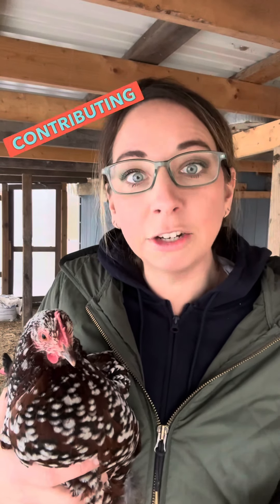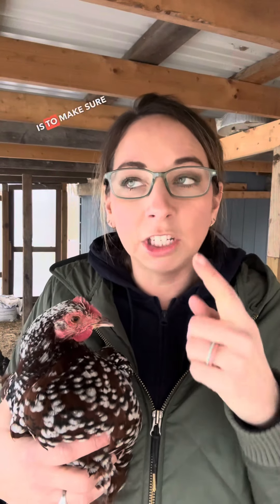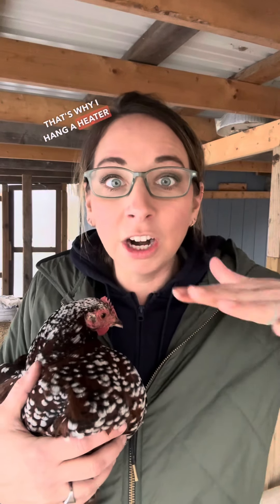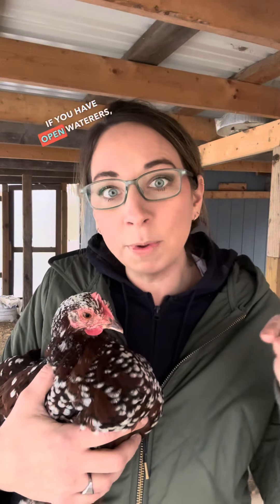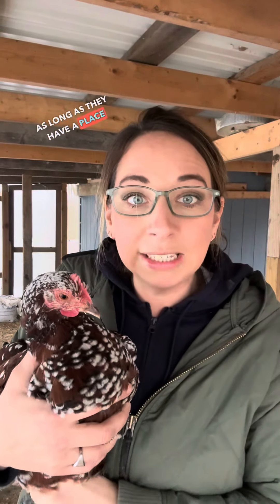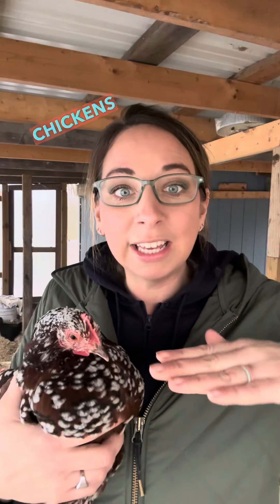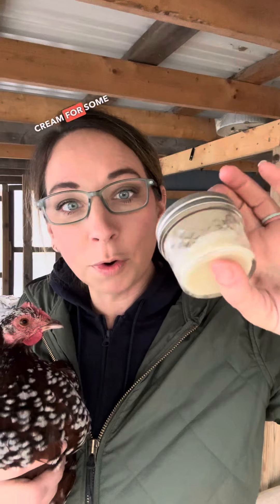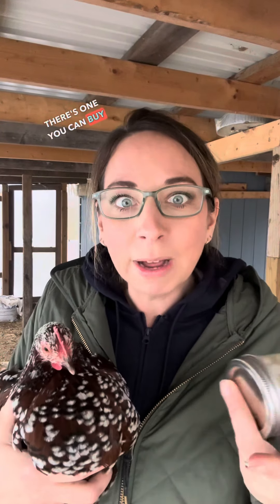Preventing Chicken Frostbite